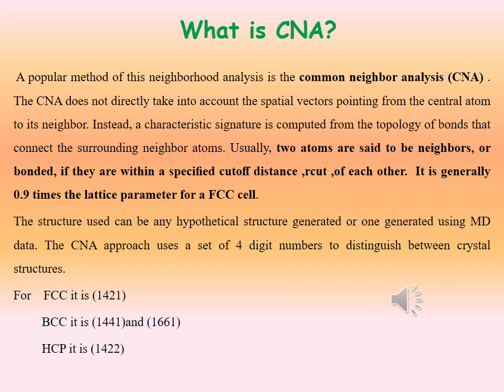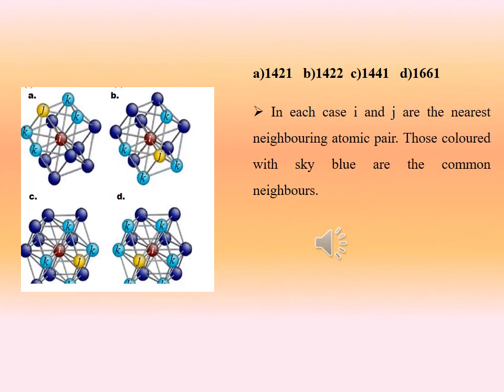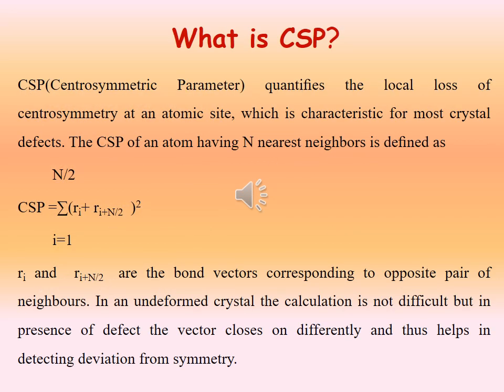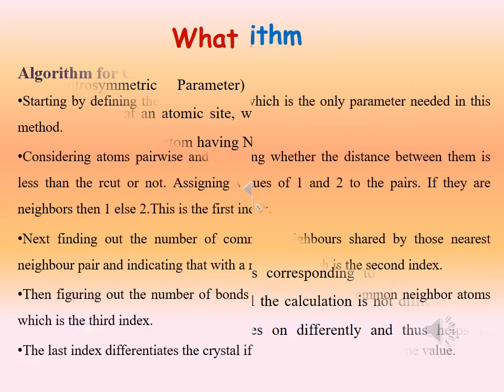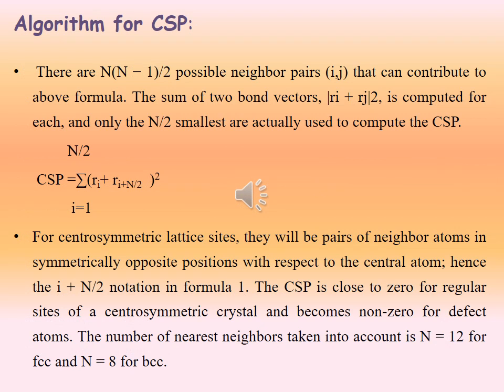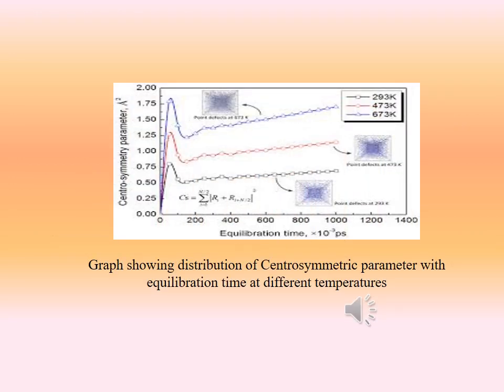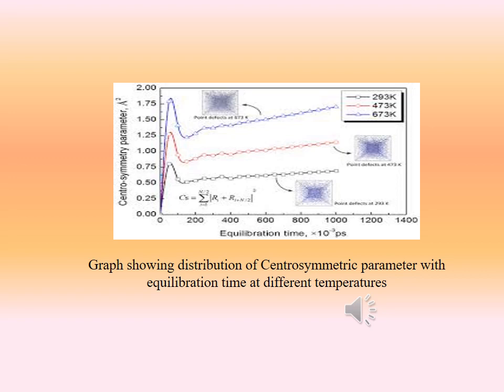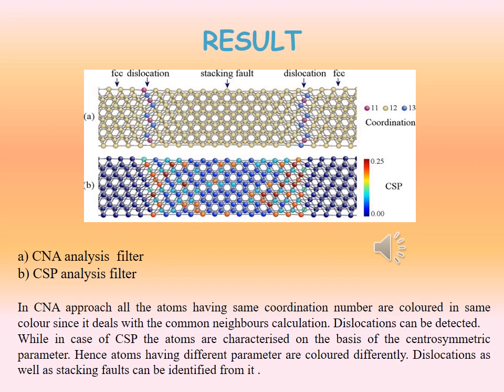BTTD PRESENTATION 2 ARCHISMAN BAGCHI